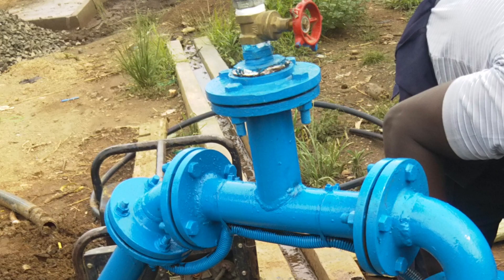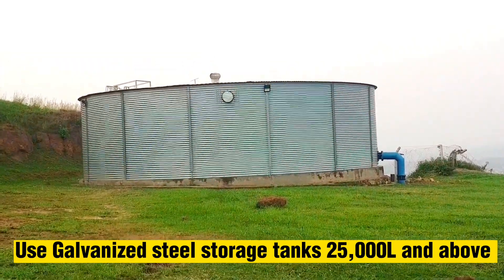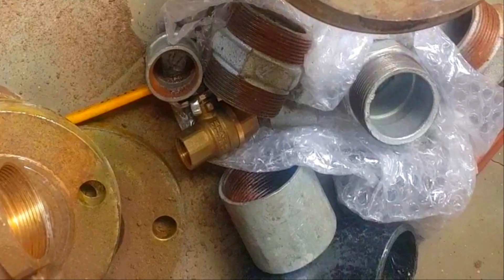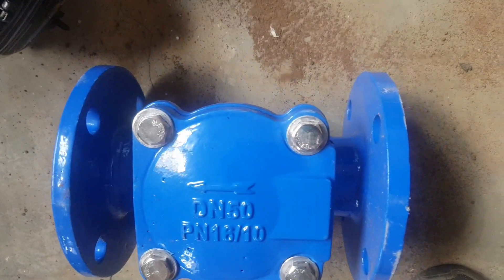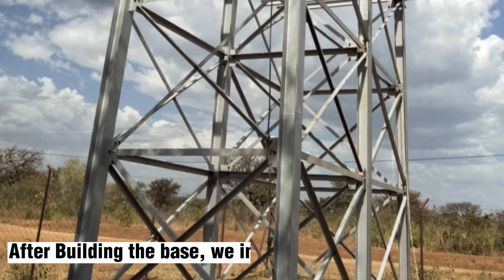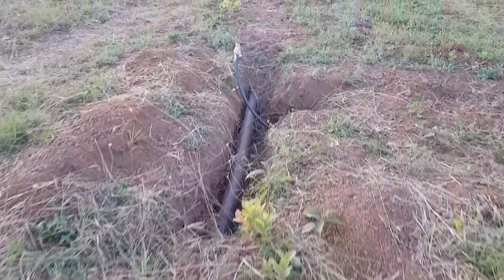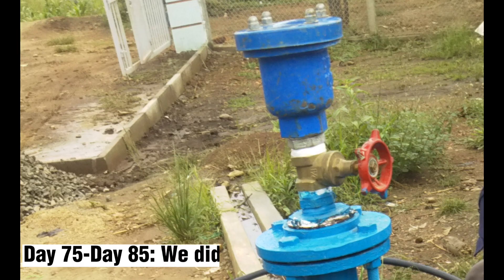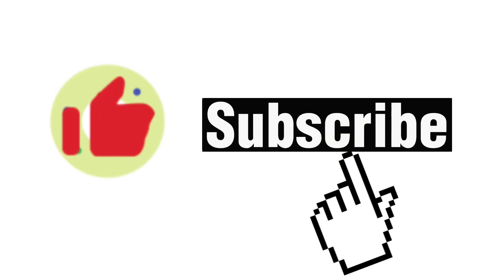DIY Solar Well Pump System Installation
In this video I clearly show you how to Install a solar water well pump system from start to finish